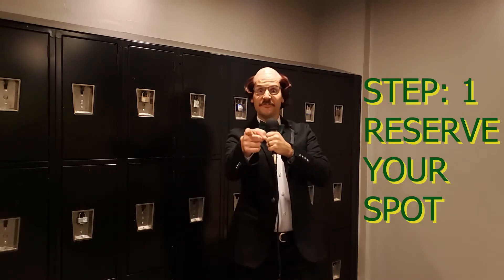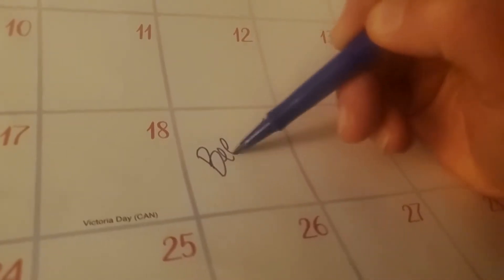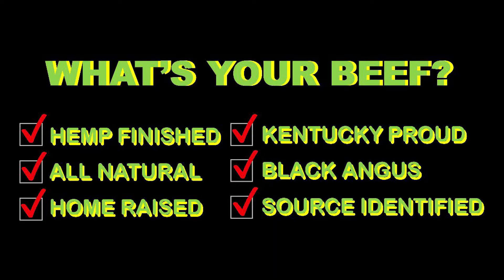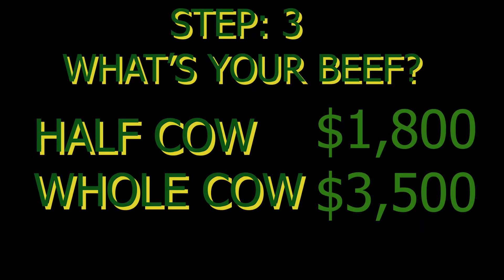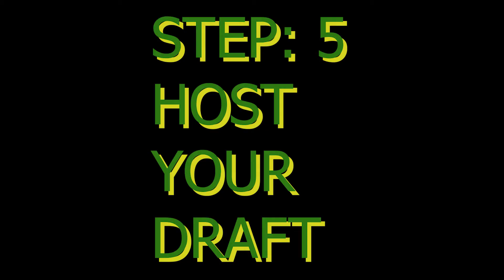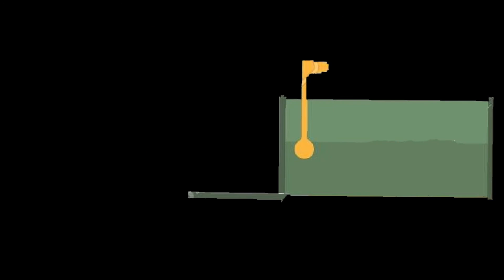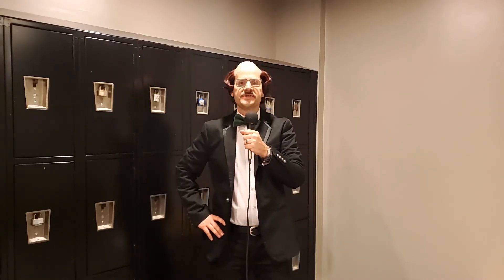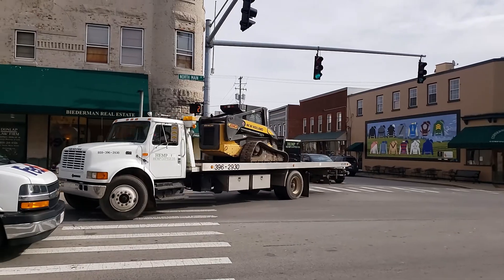Host A Virtual Beef Draft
Step: 1
Reserve your spot!
to host a virtual draft.

Step:2
Schedule your draft.
Once your deposit is received, schedule a time and date to host your online draft.

Step:3
What’s your Beef?
Choose either a half or whole processed side of all natural, grass fed, black angus, source identified, KY proud, hemp finished beef for your draft. Half cow draft is $1,800 and whole cow draft is $3,500.

Step:4
Invite Draftees
Perfect socially distanced event for friends, family, neighbors, fantasy football leagues, and beef lovers! Invite as many draftees as you like, how every many ways you want to split your beef.

Step: 5
Host your Draft
Once the draft times and draft numbers are set, Hemp Cattle Company will email you an invite via onlinedraft.com Draft order will be randomly generated before the start of the draft.

And the final step is to Get Your Beef,  The host will schedule a centralized drop off spot for our beef box. Draftees can then collect their draft picks straight from the box.  Free deliveries within 80 miles of Lexington.